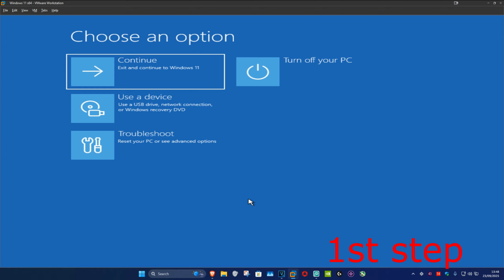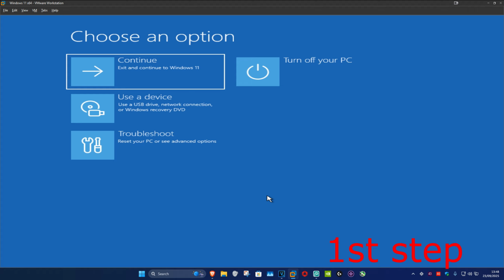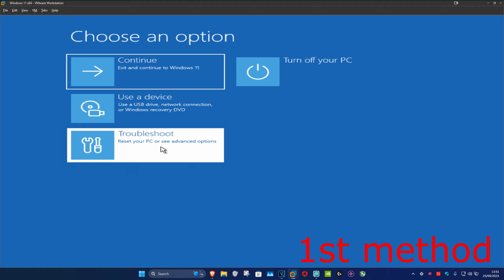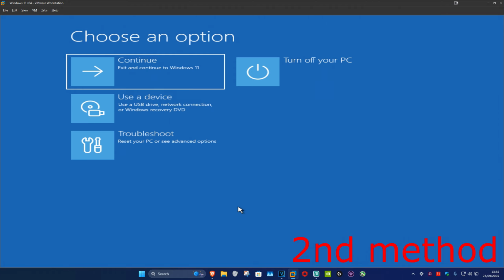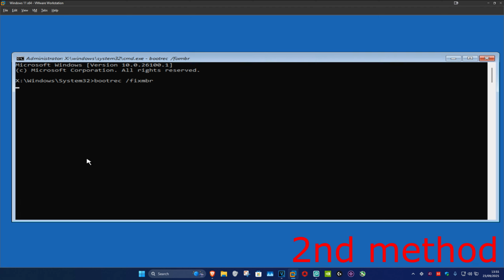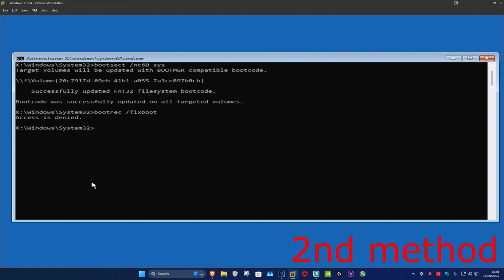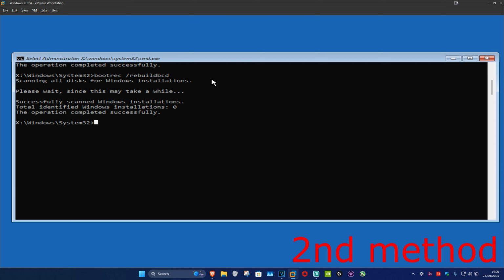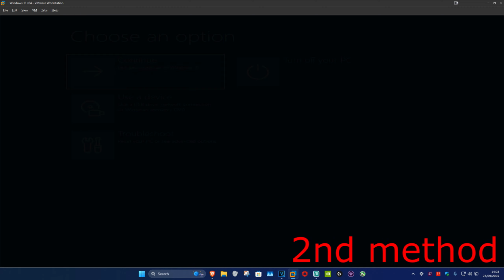How To Fix Windows Startup Error (2 Methods)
How To Fix Windows Startup Errors (2 Methods)

In this tutorial, I'll show you how to fix common Windows startup errors. If you're stuck on the "Startup Repair" screen or facing boot issues, follow the steps provided to get your system back in action.

Issues addressed in this tutorial:

Windows Update has not completed correctly or stopped/shutdown during the update process
Corrupt Windows Update
Corrupt or Bad Driver
Corrupt Program Install
Corrupt Registry
Malware
And many more
Windows startup errors
Resolving boot loop issues
Running Startup Repair
Repairing Windows without losing data